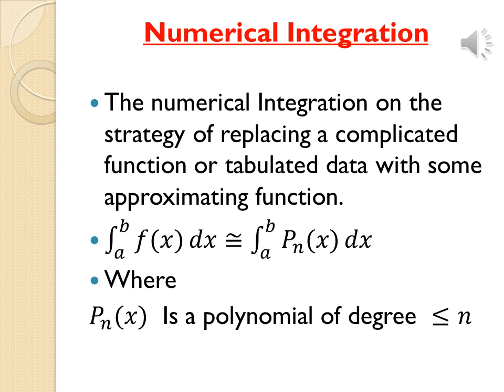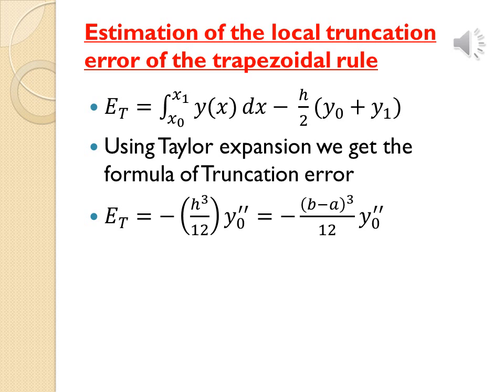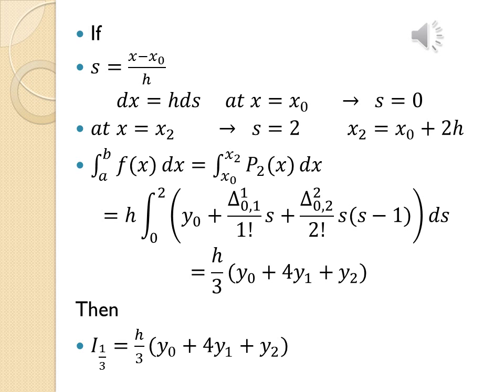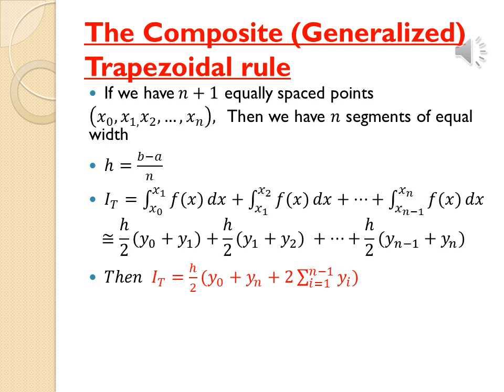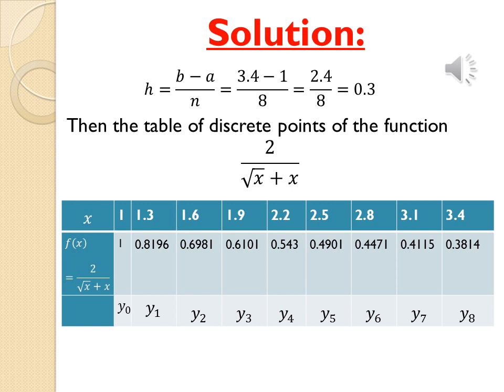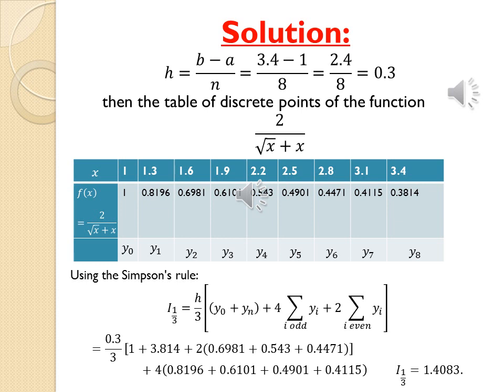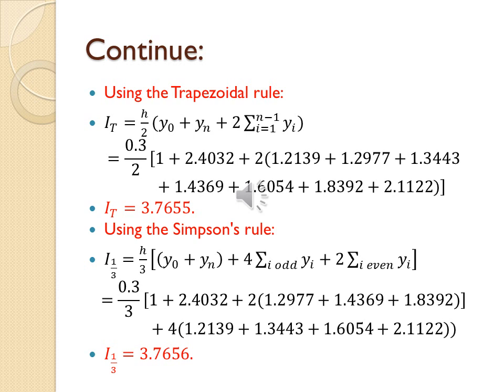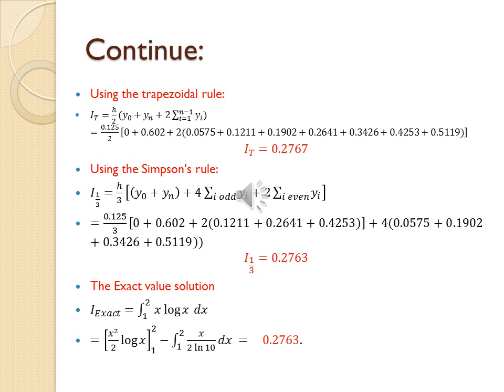Eng Lecture 8 1 Integration with voice